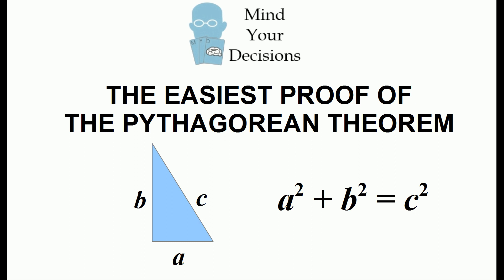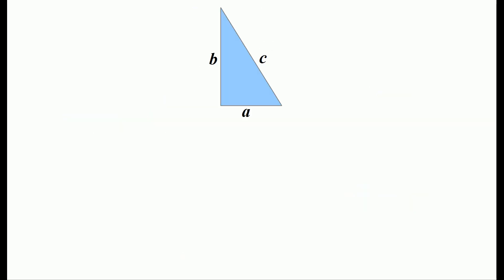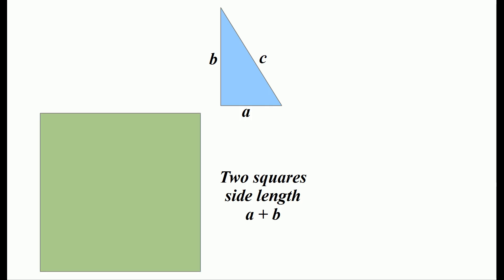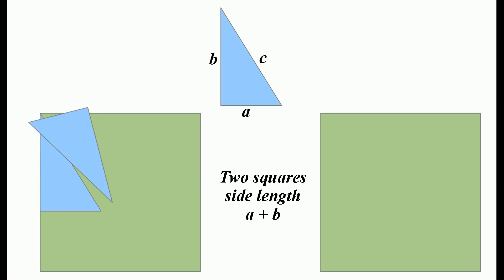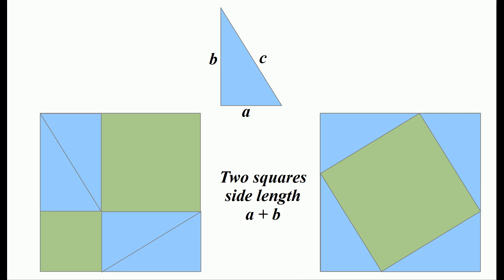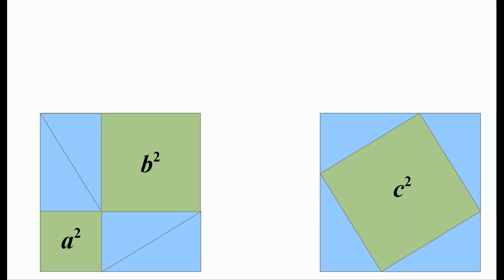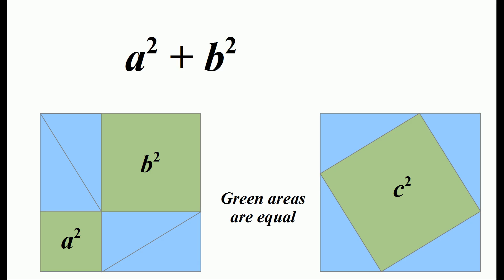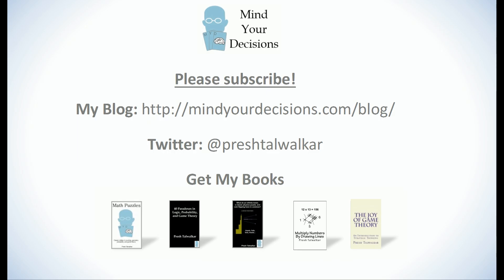The Pythagorean Theorem FAVORITE PROOF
The square of the hypotenuse of a right triangle is equal to the sum of the squares of its legs. This video shows a geometric proof based on rearranging triangles in a rectangle.

My Books